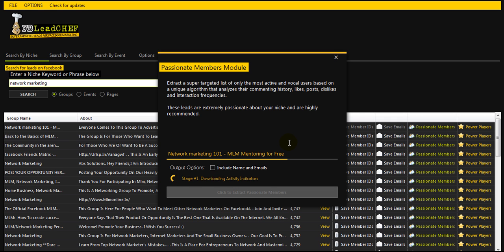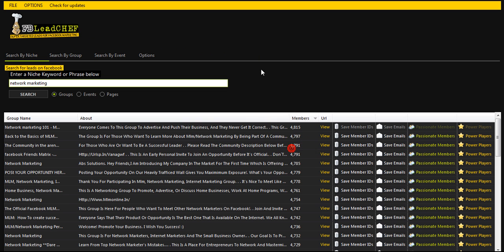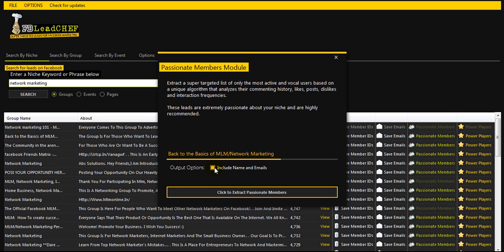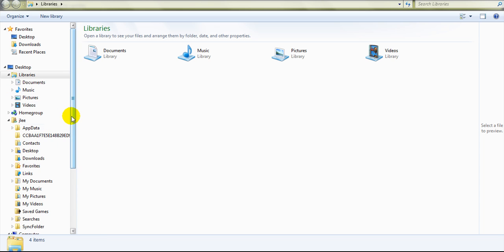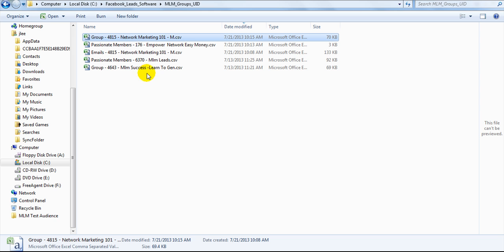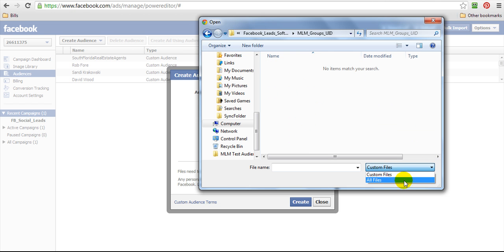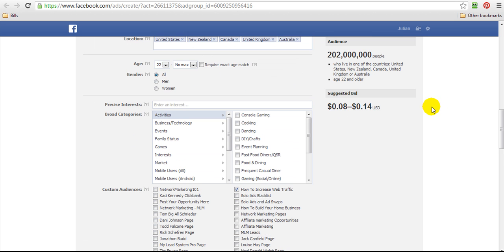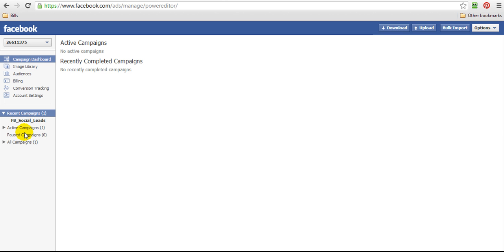FB Lead Chef Review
FB Lead Chef Review. Use FB Lead Chef software at your own risk. I highly recommend creating custom audiences based on visitors that have been to your website. Use this recommended course for updated FB strategies.